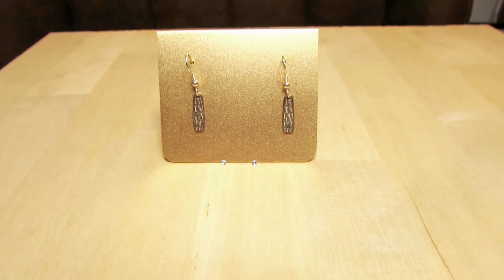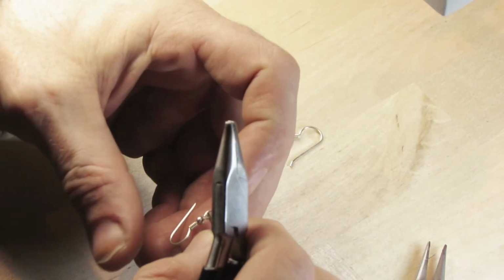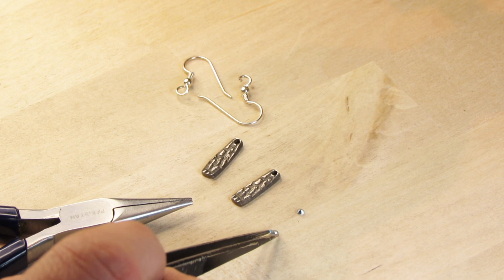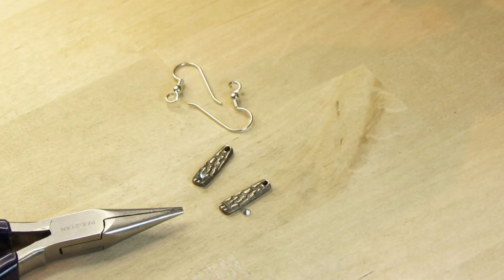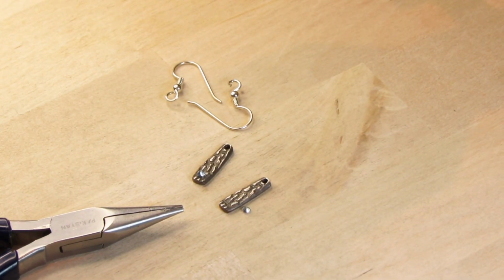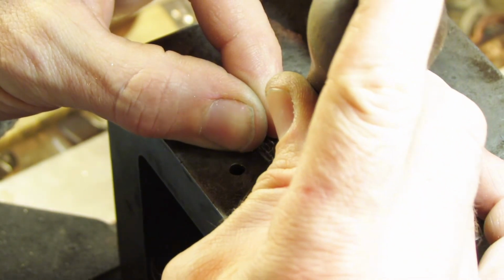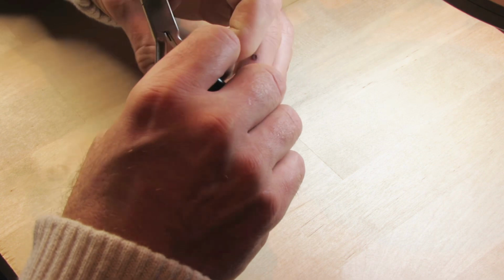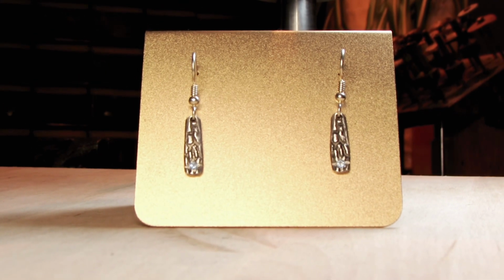Customized earrings for a last minute gift.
Sometime a last minute shopper gives me the opportunity to make a quick video.  Setting gemstones in an already finished set of earrings isn’t how I would normally do it.  Although, when a customer is in a predicament and I can offer a solution, it’s always a win-win.